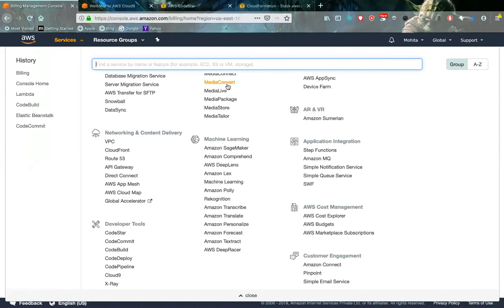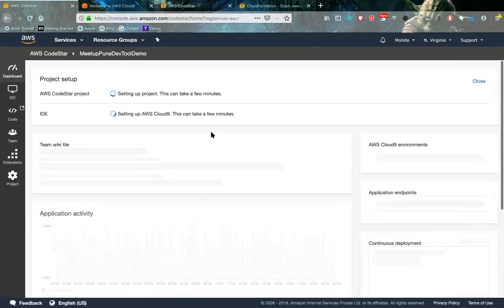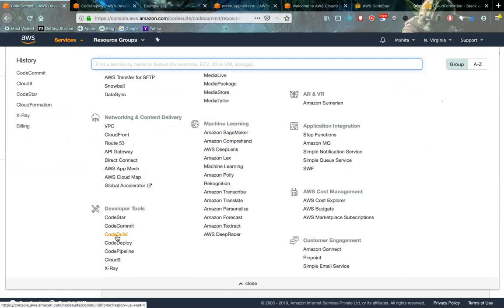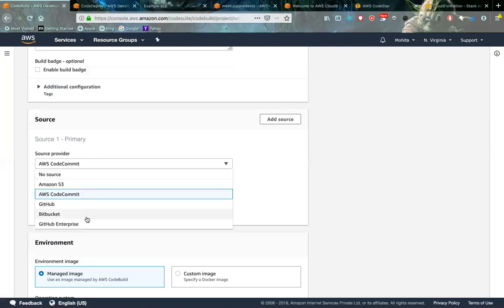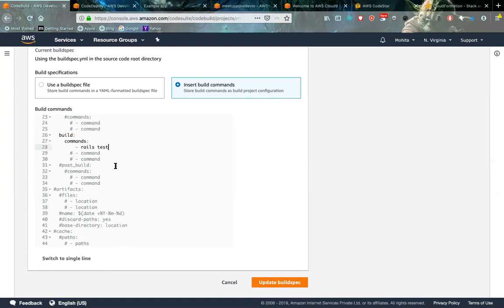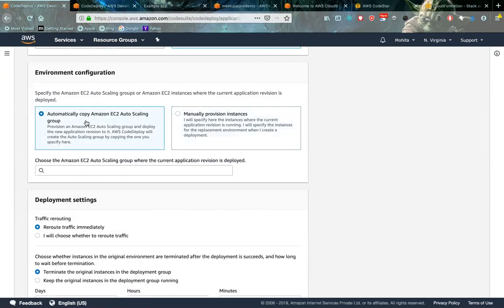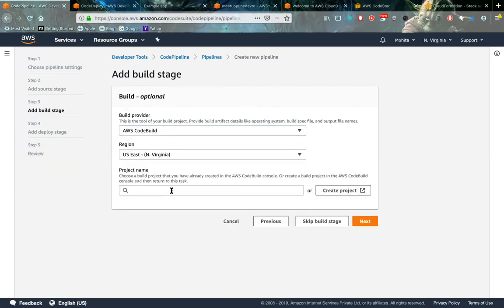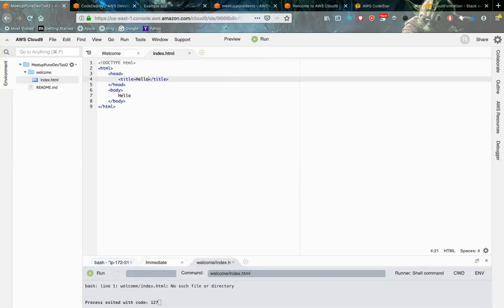AWS Meetup Snippet | Understanding AWS Developer Tools (Online)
This is a snippet of our AWS Meetup